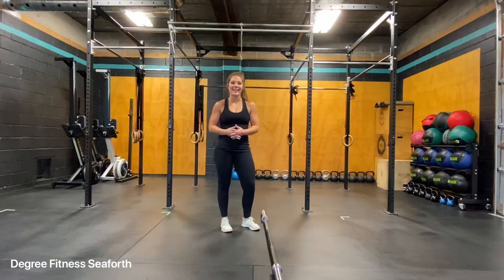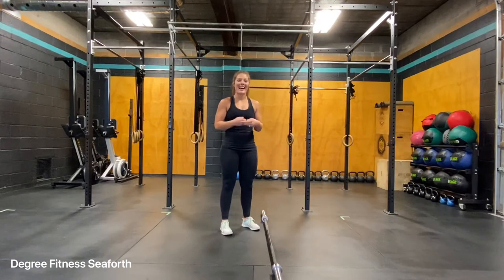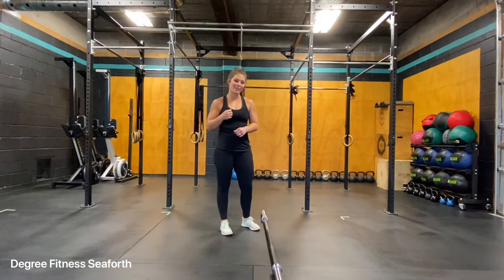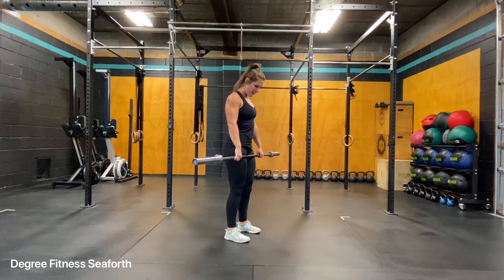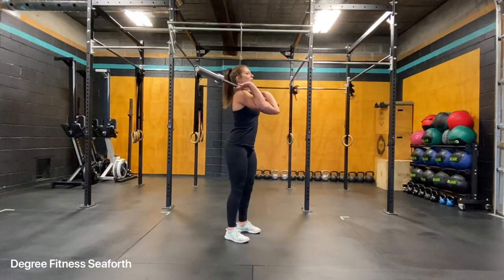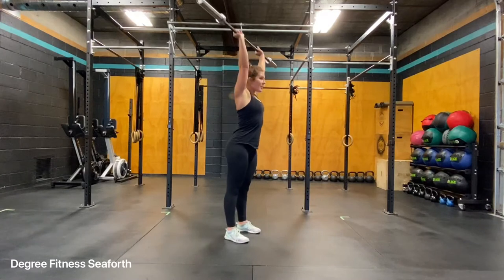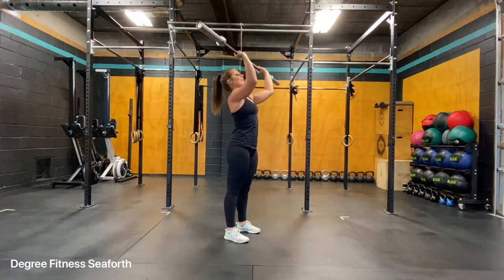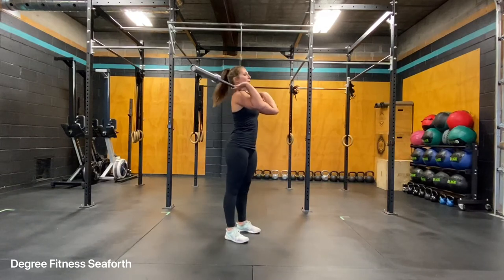Barbell Hang Power Clean + Push Press